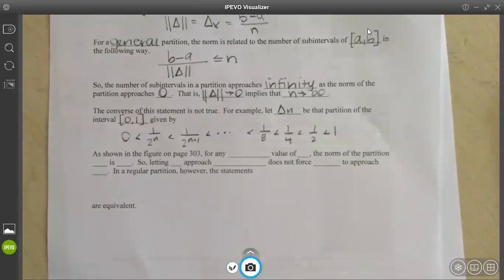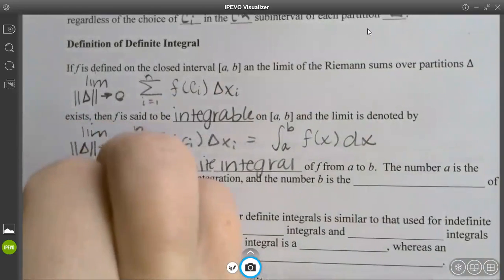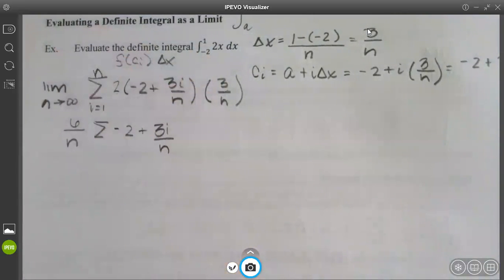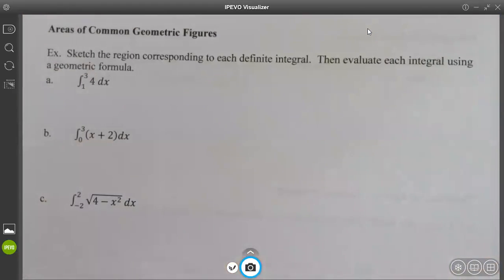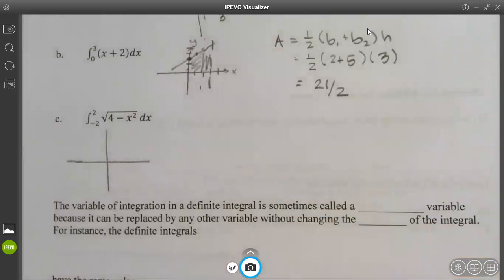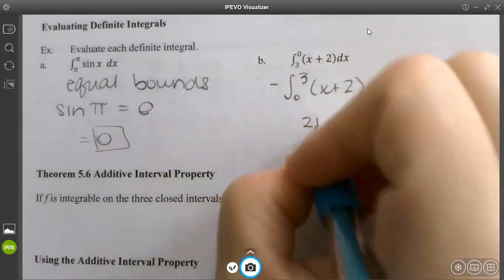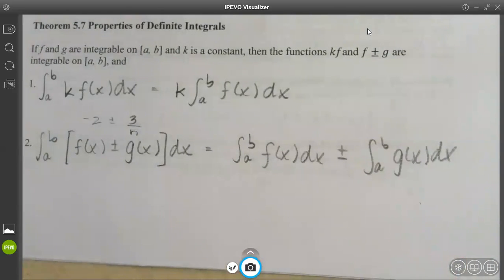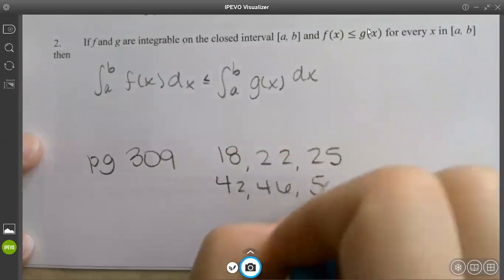Calc 11 22